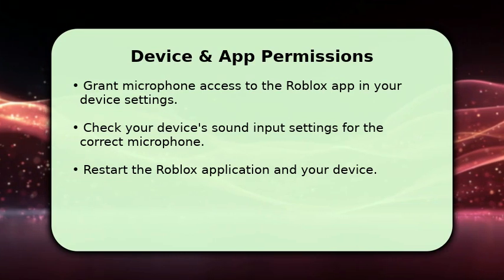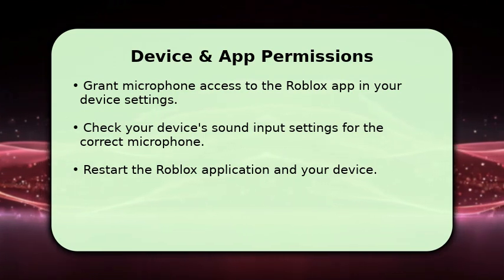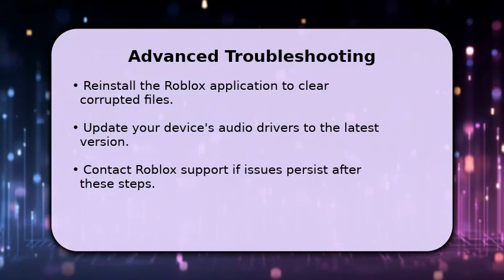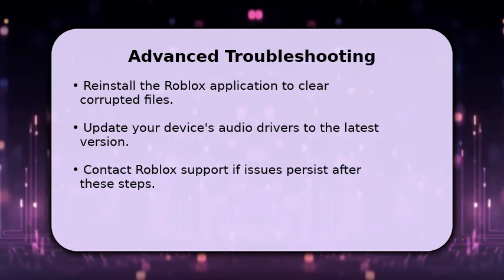How To Fix Roblox VC Not Showing Up In Game - Easy Guide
▸ (v) Are you tired of not seeing your Virtual Currency (VC) in Roblox? Don't worry, we've got you covered! This easy guide will walk you through the steps to fix the issue and get your VC showing up in game. From checking your account settings to troubleshooting common problems, we'll cover it all.